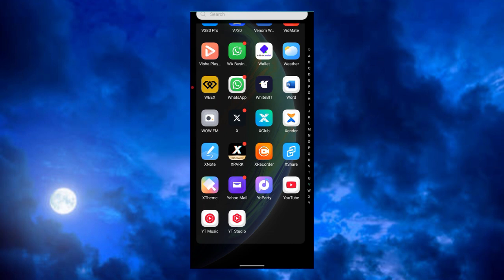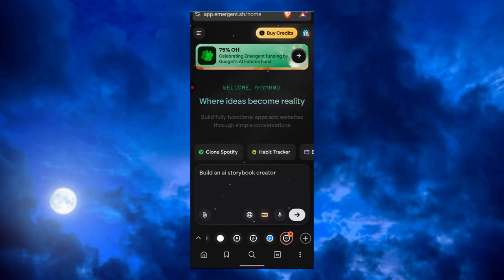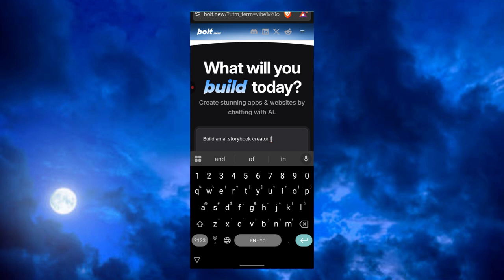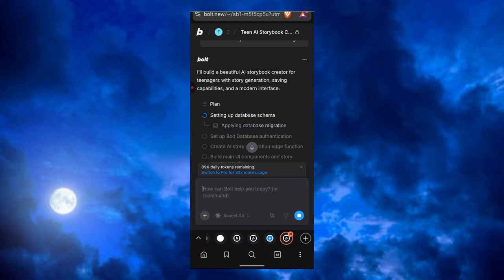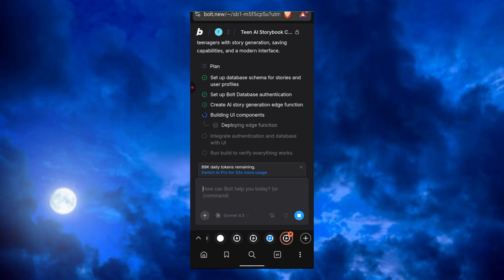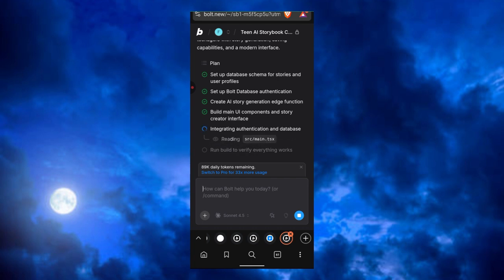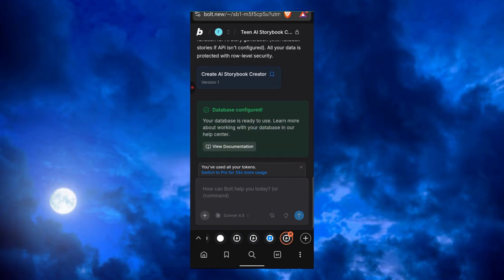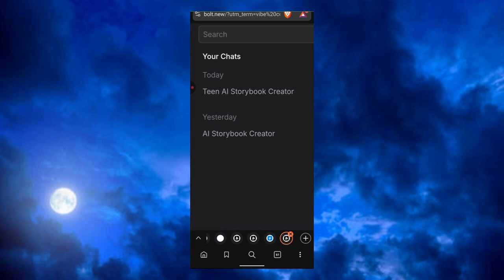VIBE CODING IS VERY HARD. WHY?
Unlock the truth behind vibe coding and why it’s considered one of the hardest challenges in programming. In this video, we break down the struggles developers face, the hidden complexity of vibe coding, and practical insights to help you understand why it’s so tough. Perfect for coders, tech enthusiasts, and anyone curious about modern programming trends.

vibe coding, coding challenges, programming struggles, developer tips, why coding is hard